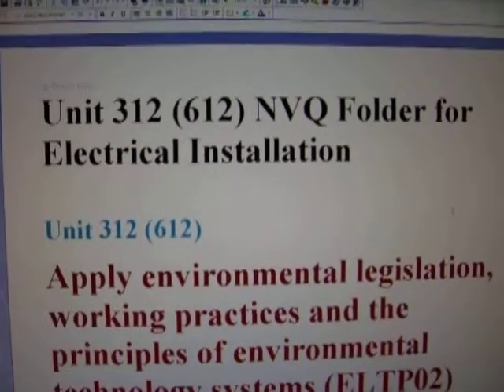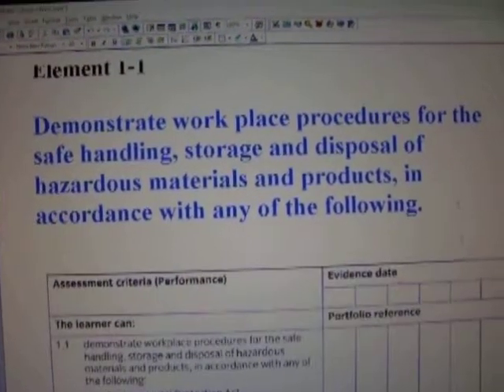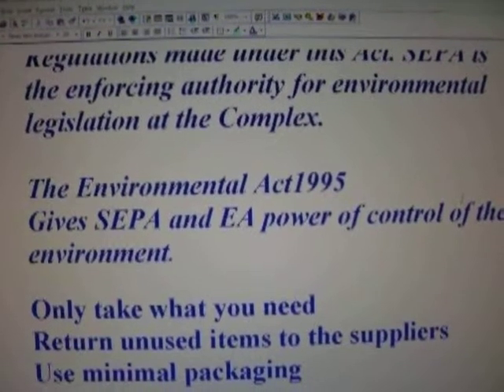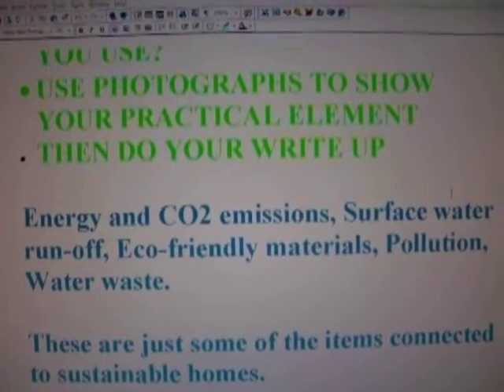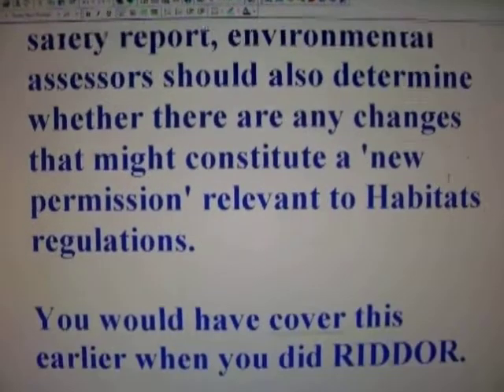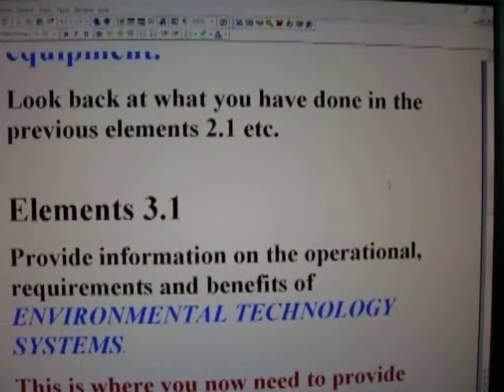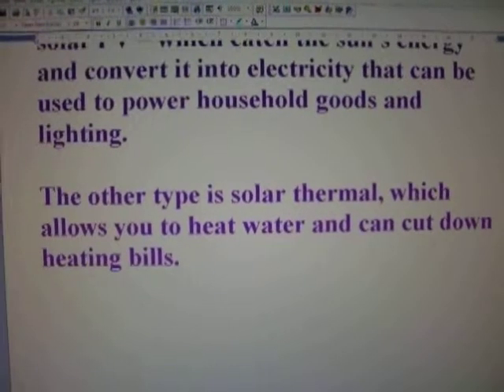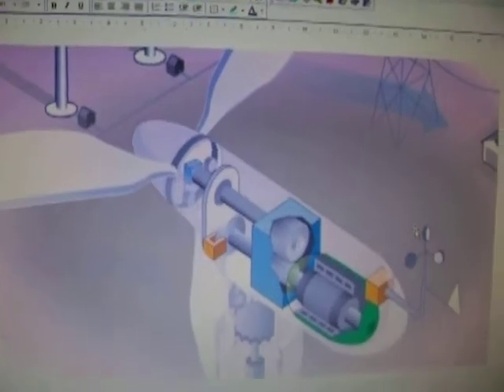Electrical Installation NVQ folder/portfolio Unit 312/612 continues